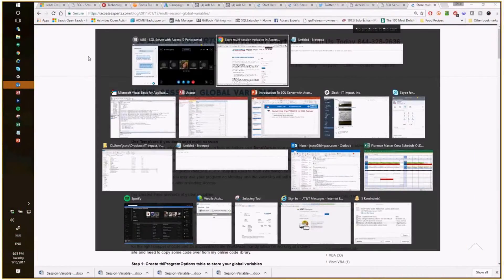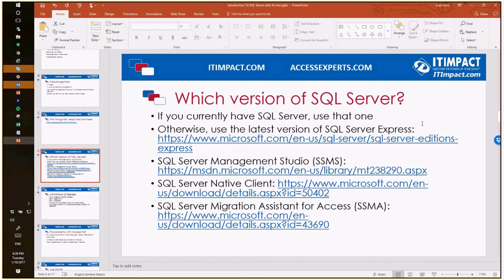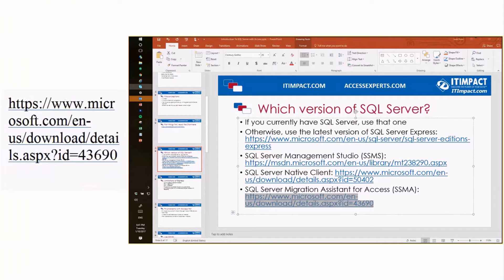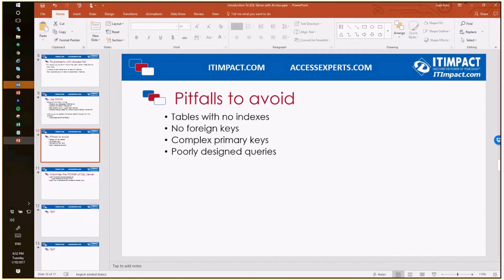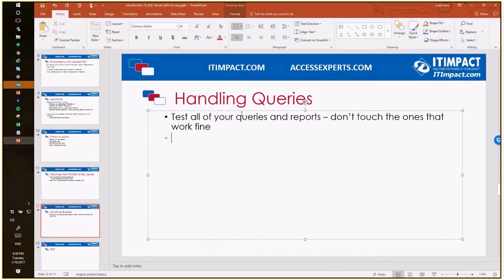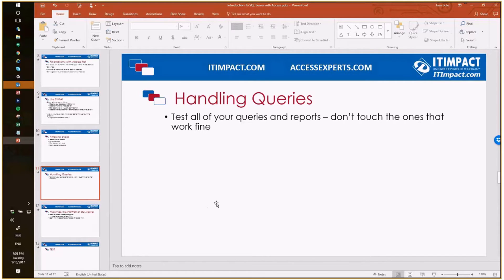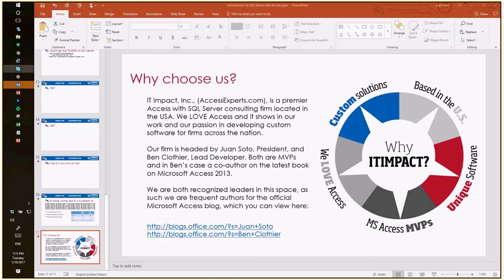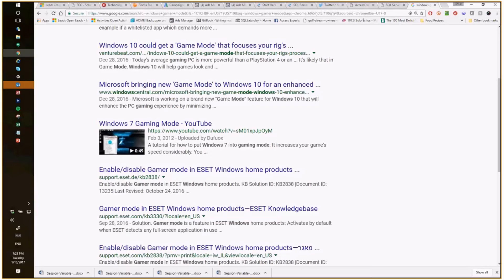SA: Introduction to Access with SQL Server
to our virtual chapter to receive more Microsoft Access and SQL Server infos!

✓ Join our online Access User Groups with free membership. Monthly webinars on the latest topics: MS Access, Web Apps, MS Access with SQL Server, etc.